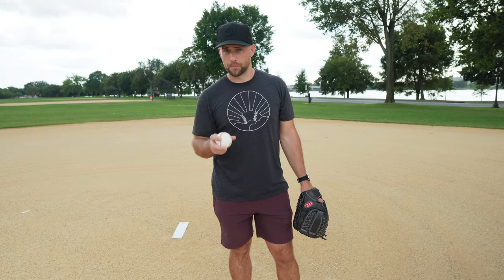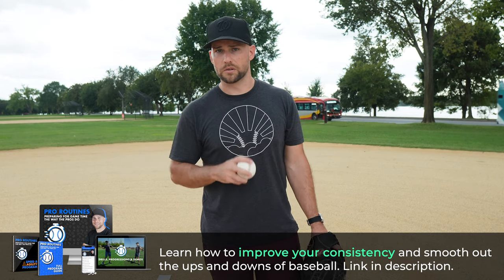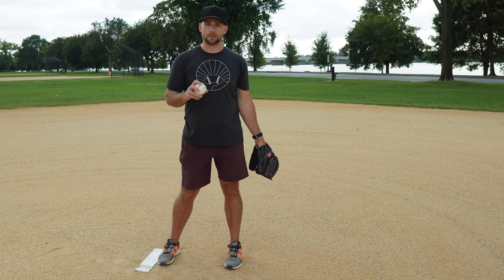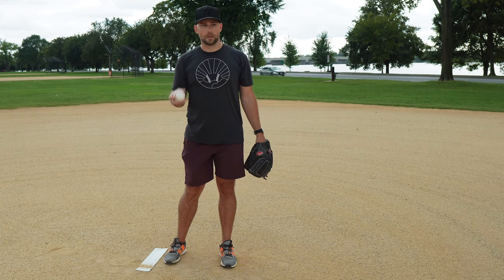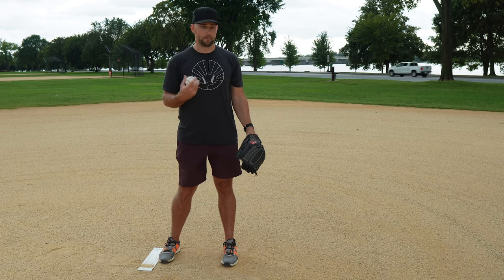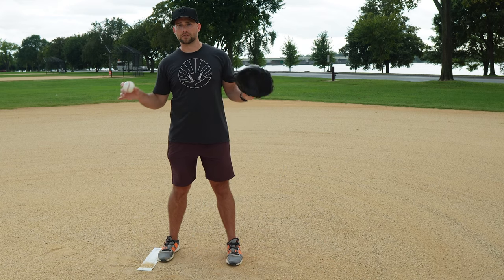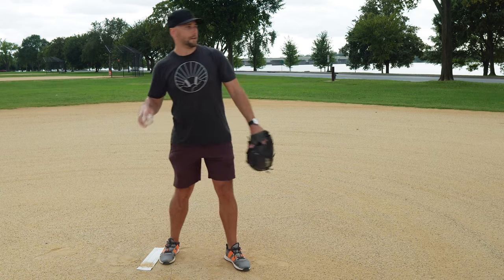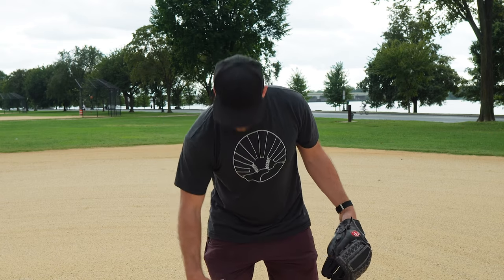When Should You Step off the Rubber as a Pitcher?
In baseball, when should a pitcher step off the rubber, instead of doing a pick off move? What's the best thing to do if a runner steals early? How can you avoid balking?